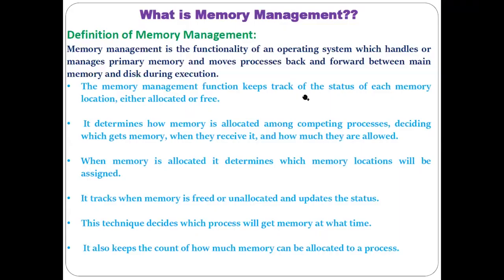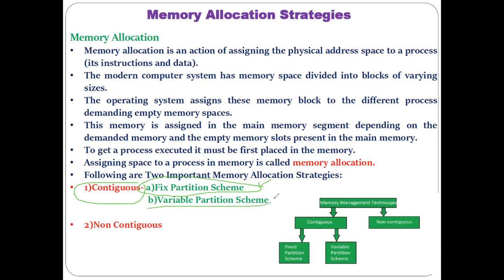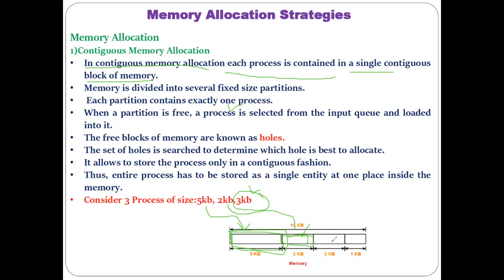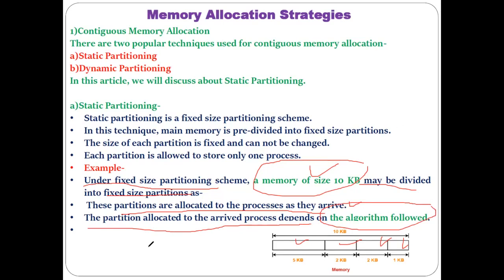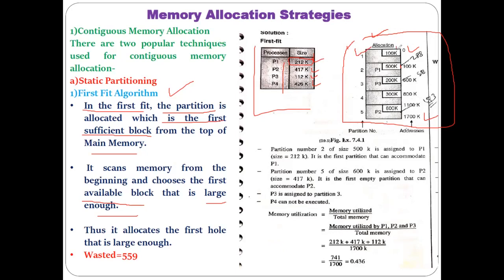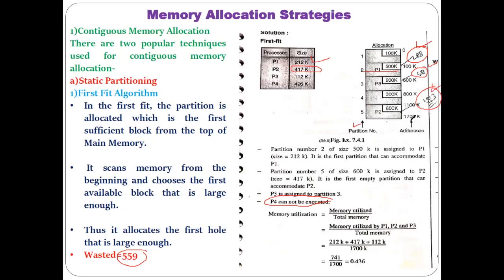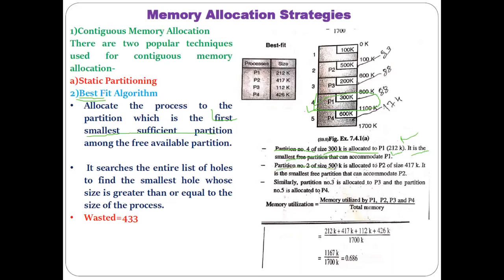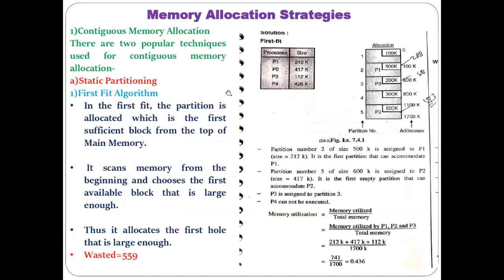Contiguous Memory Allocation | Static Partioning|First|Best|Worst Fit Algorithm Strategies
Title:Contiguous Memory Allocation | Static Partioning|First|Best|Worst Fit Algorithm Strategies

Description:

In this video, we explore the essential concepts of memory allocation in operating systems, focusing on contiguous memory allocation and static partitioning. We’ll dive into the three primary allocation strategies:

Query Resolved:
First Fit: How it quickly allocates the first suitable block of memory.
Best Fit: Discovering how it seeks to minimize wasted space by finding the smallest available block.
Worst Fit: Understanding its approach of using the largest available block to potentially leave larger spaces free.
Join us as we break down these algorithms, their advantages and disadvantages, and their impact on memory management. Whether you’re a student of computer science or a tech enthusiast, this video will enhance your understanding of memory allocation strategies and their importance in efficient system performance.

🔗🔗🔗🔗Useful Links for All Other Videos of System Programming SYSTEM PROGRAMMING AND Operating System🔗🔗🔗:
Implementation of Syntax Analyzer to Validate syntax & Type of Variable using YACC Tool

Welcome to @IndiBuzzerTechnicalSolution
Unlock the power of knowledge with our engaging and informative videos of Science, Engineering, General Knowledge, Technical Tools & Training, Knowledge Transfer Sessions. Whether you’re looking to ace your exams, dive deep into fascinating topics, or just satisfy your curiosity, we’ve got something for everyone. From science, Engineering and history to math and beyond, our content is designed to make learning fun and accessible.

🔍 What We Offer:
• In-Depth Tutorials: Step-by-step guides and explanations.
• Expert Insights: Interviews and discussions with professionals and educators.
• Interactive Lessons: Quizzes, challenges, and hands-on activities.
• Study Tips: Strategies to help you learn more effectively.

Have a question or topic you’d like us to cover? Happy learning!